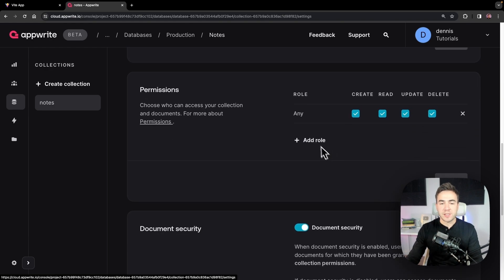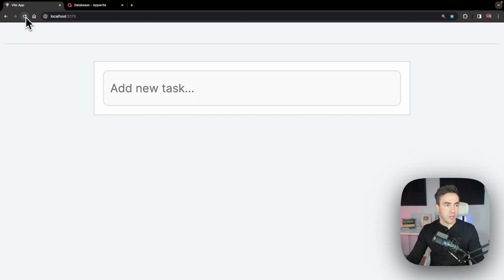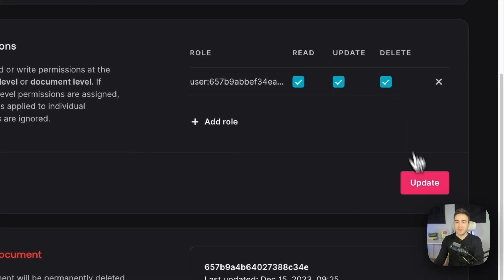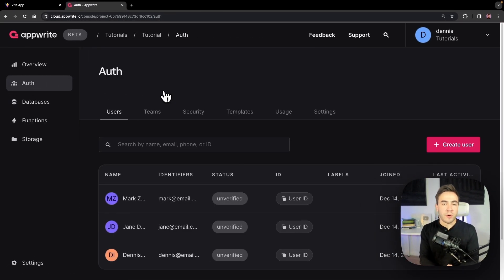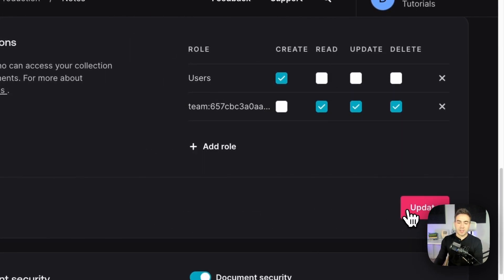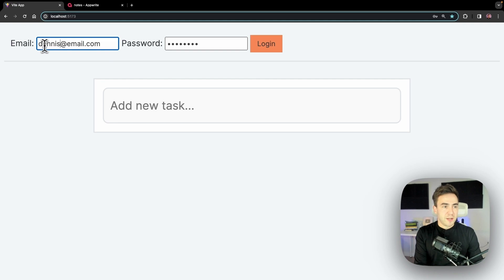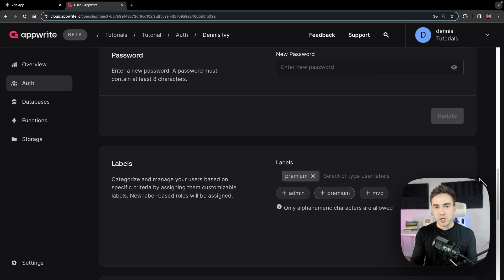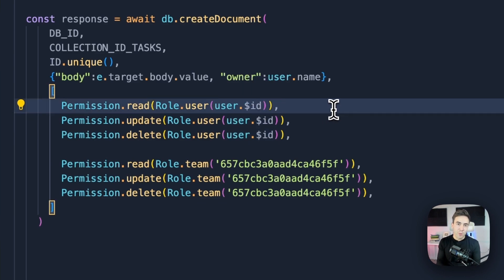Document & collection level permissions, teams and labels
Learn how to set permissions in an Appwrite Database at the Document & Collection level.

Timestamps:

00:00 - Intro
2:16 - Document vs Collection level permissions
3:30 - setting document level permissions
7:20 - Teams and role permissions
10:25 - Labels
13:29 - Setting document permissions with SDK